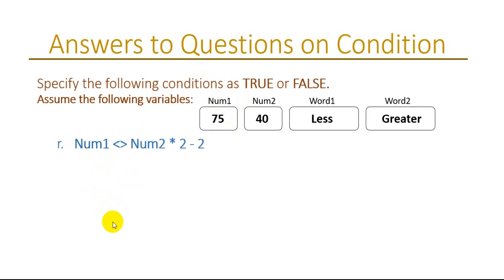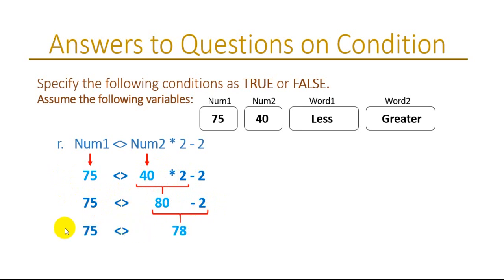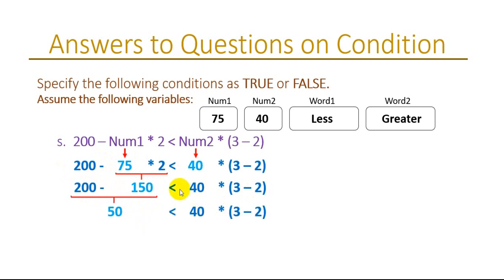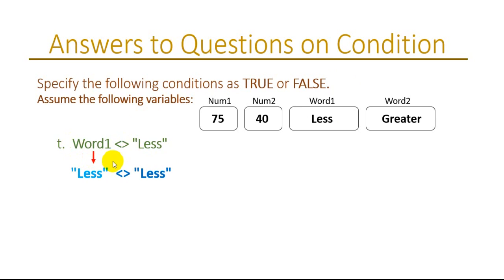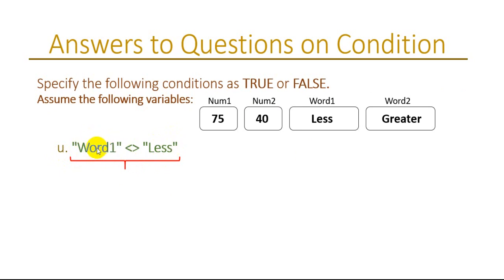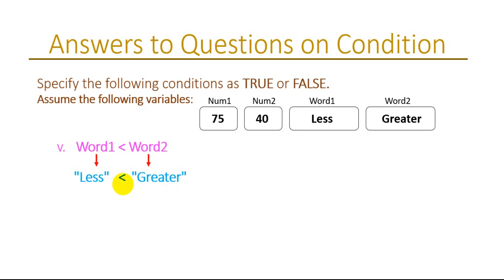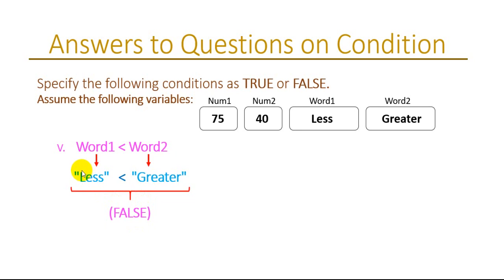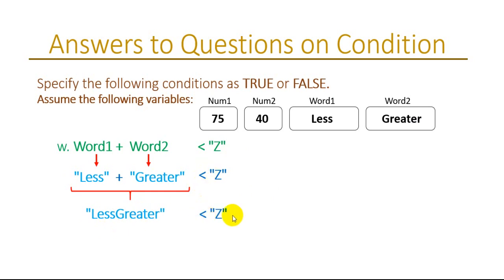0026f Introduction to Basic Procedural Programming (Condition Answers-f)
Introduction to Basic Procedural Programming (Condition Answers-f)